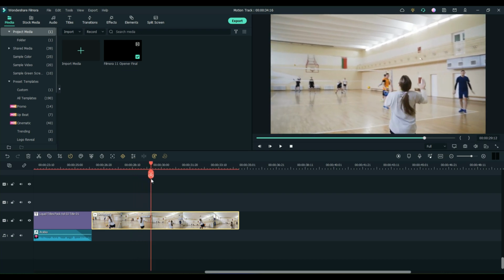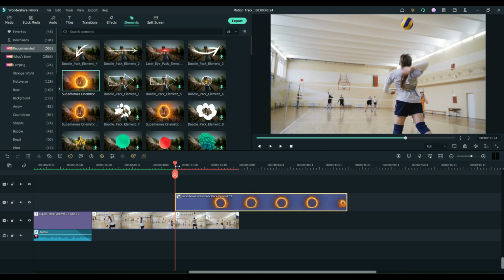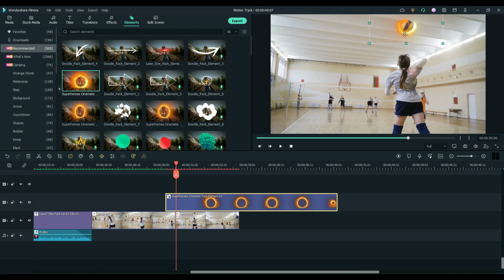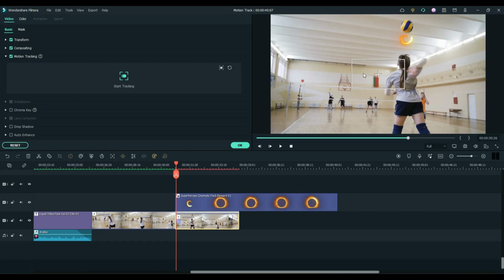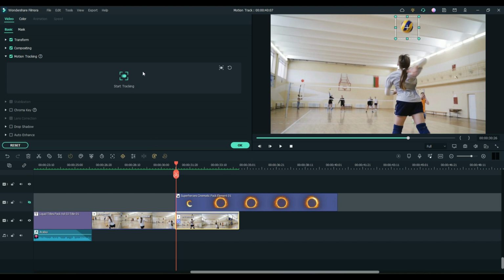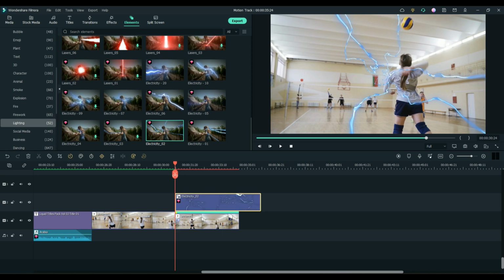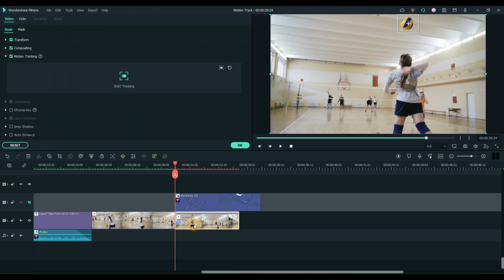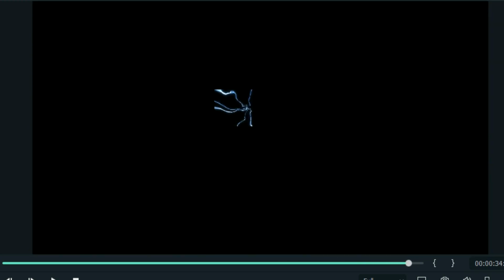Motion Tracking ELEMENTS with FILMORA 11